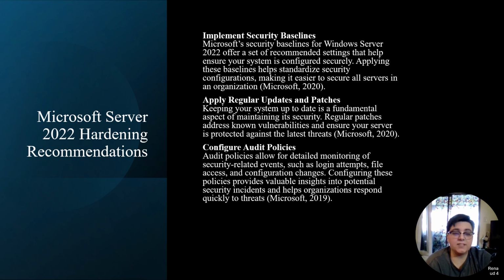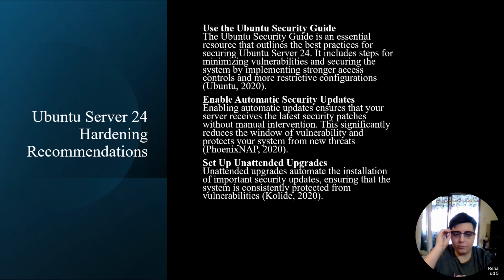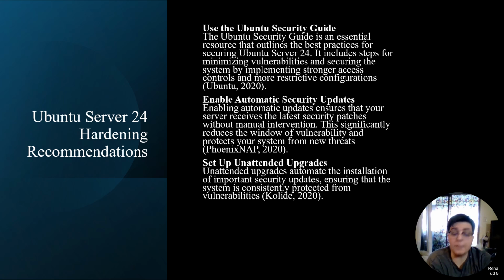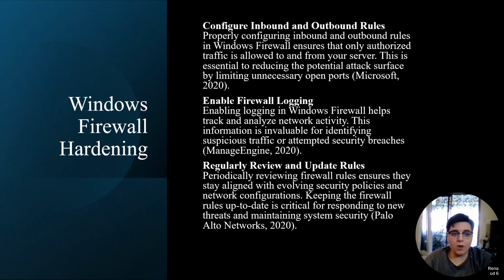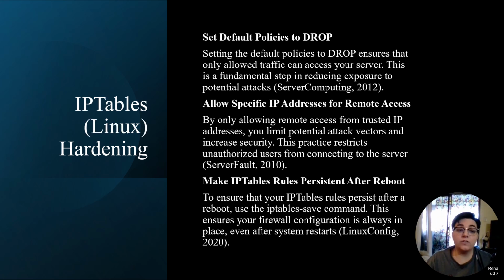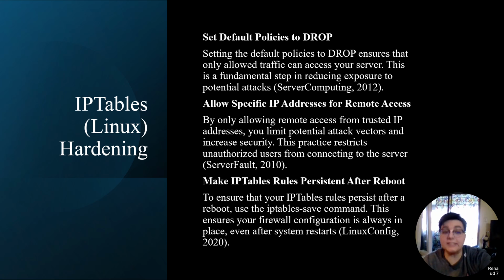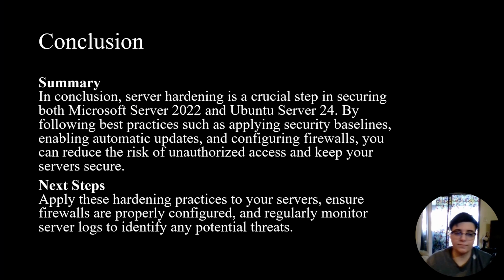CYBR4220 Hardening Microsoft Server 2022 and Ubuntu Server 24: Security Best Practices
Description:
In this video, we explore essential security best practices for hardening Microsoft Server 2022 and Ubuntu Server 24. Learn how to secure your servers against cyber threats by implementing effective hardening techniques, configuring firewalls, and automating updates.

Key topics covered include:

The importance of server hardening
Hardening recommendations for Microsoft Server 2022
Security best practices for Ubuntu Server 24
Configuring Windows Firewall and IPTables for optimal protection
Whether you're an IT professional, system administrator, or just getting started with server management, this guide will help you strengthen your server's defenses and safeguard your network.

🔒 Protect your servers and keep your IT infrastructure secure!